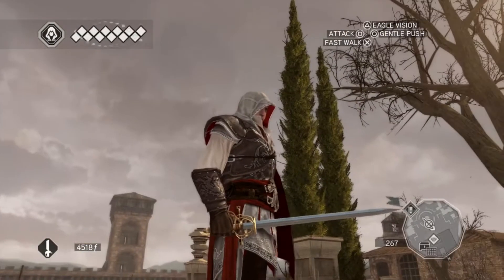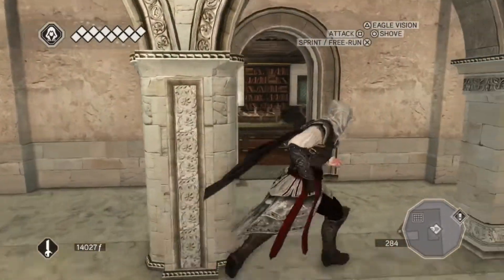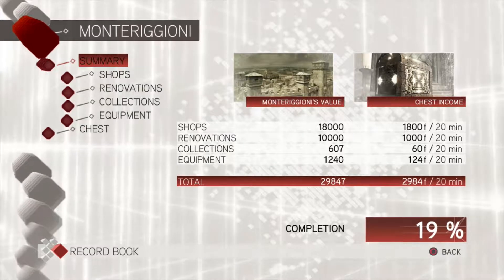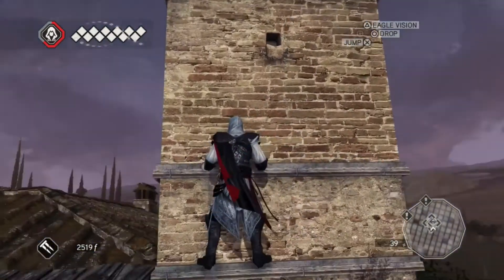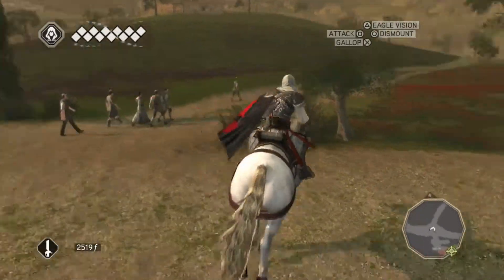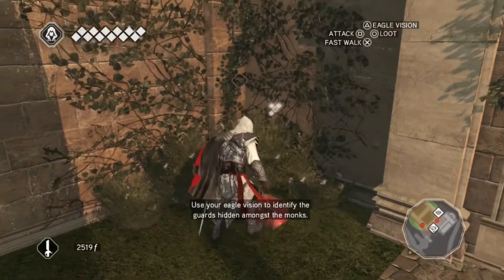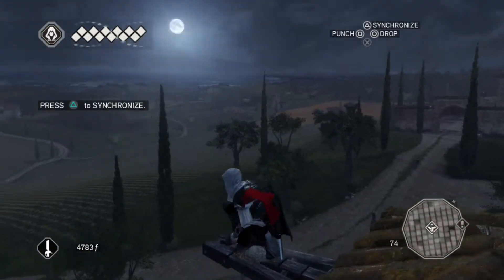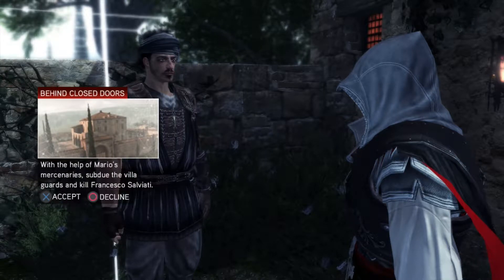SMOKE BOMBS! | Assassin's Creed 2 [ep15]